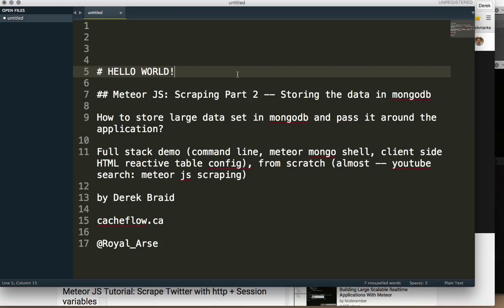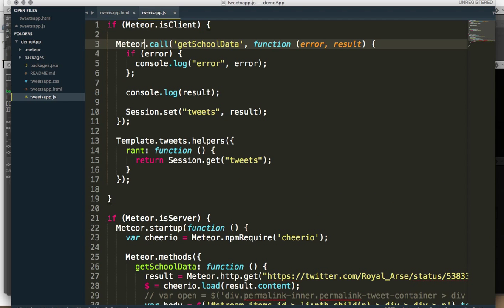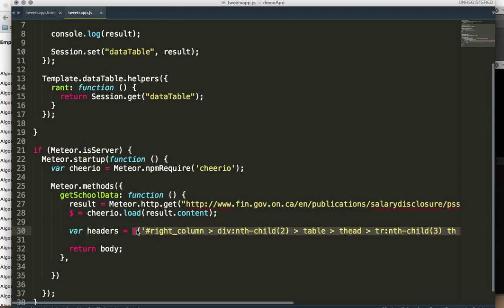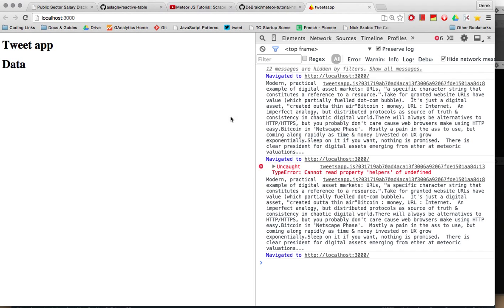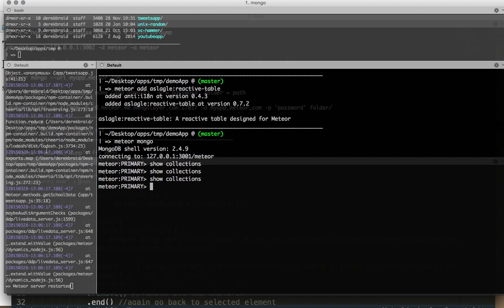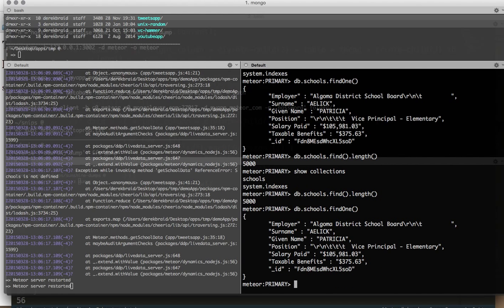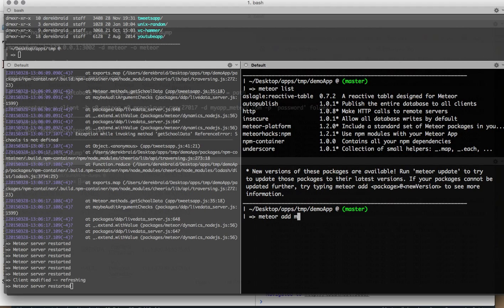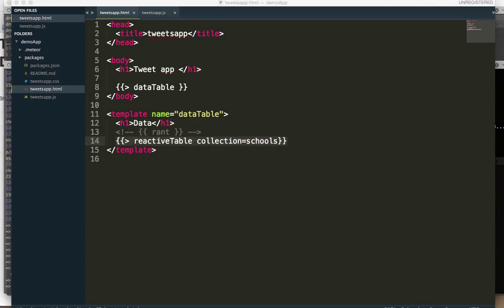Meteor JS Tutorial: Scraper Part 2 - Add Data To Mongodb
How to scrape 5000 lines of HTML, add it to a meteor database and render on the client in reactive table (search, sorts, filters etc).